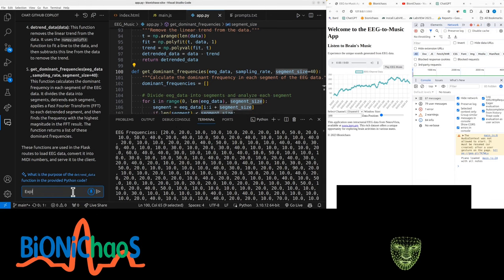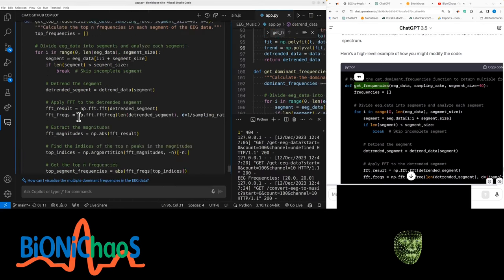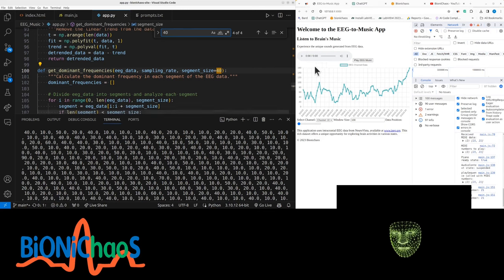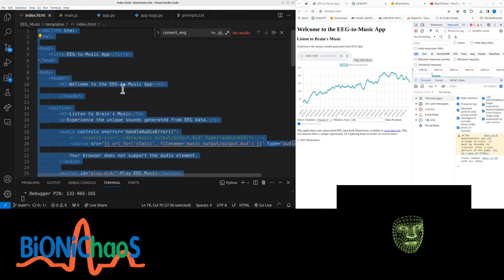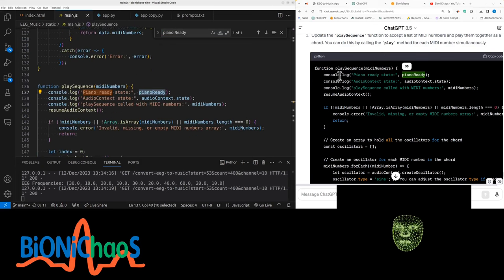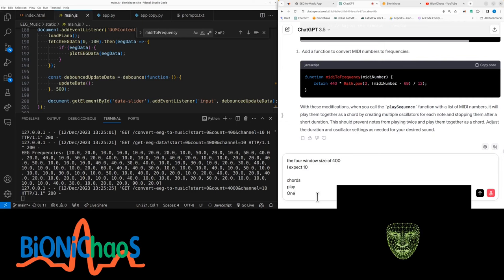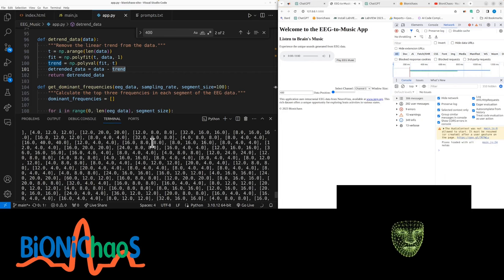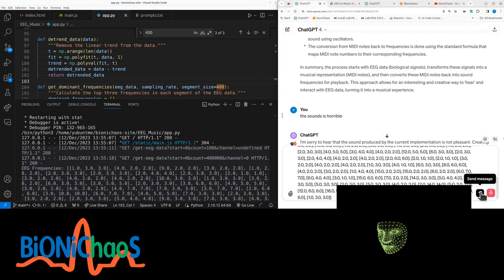From Brainwaves to Sound Waves - EEG into Music Converter - Web App Development - Part 15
In this video, I explore the process of mapping frequencies to MIDI numbers and playing them as notes. I start by examining the segment size and its impact on the notes played, noticing that different segment sizes yield different notes. My focus is on finding dominant frequencies and scaling them to MIDI numbers for auditory representation. I encounter challenges with the code, particularly in efficiently finding and playing multiple frequency peaks as separate notes. Throughout the video, I modify the code to improve the tool's performance and experiment with different segment sizes to optimize the sound output. The video concludes with me seeking feedback and suggestions for further improvements.

(00:00) Introduction to frequency mapping and segment size
(00:53) Explanation of the code and steps involved
(01:19) Questions about dominant frequencies and spectrum peaks
(02:03) Modifying the code for multiple frequency spectrum peaks
(03:16) Adjusting the code to play multiple notes simultaneously
(04:01) Discussion on FFT and sampling rate
(05:01) Troubleshooting the tool's performance issues
(06:04) Updating play sequence function for MIDI numbers
(07:09) Testing and debugging the updated code
(08:21) Comparing GPT-4 and 3.5 in code development
(08:59) Concluding thoughts and call for feedback